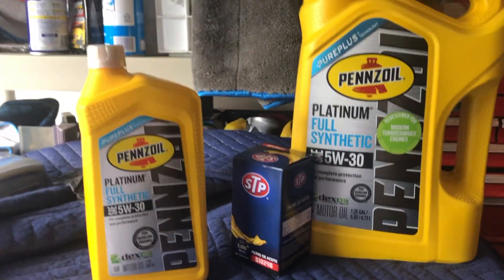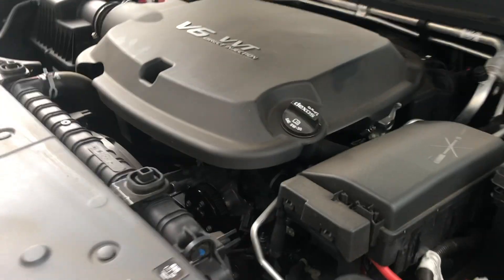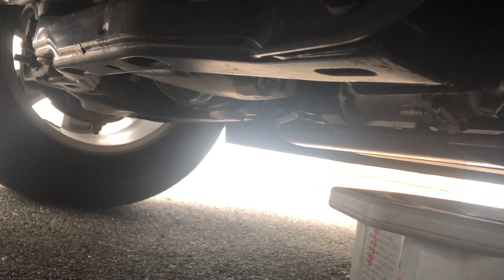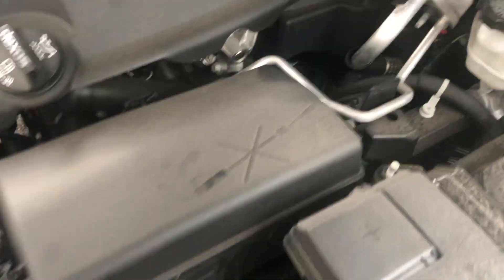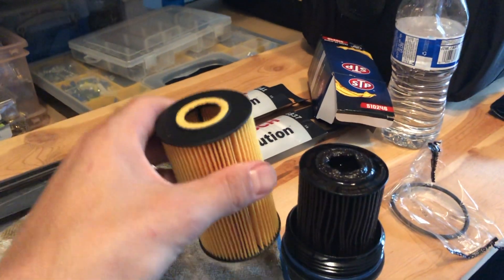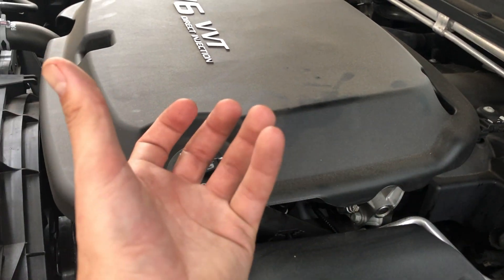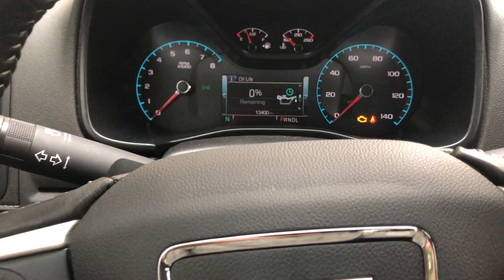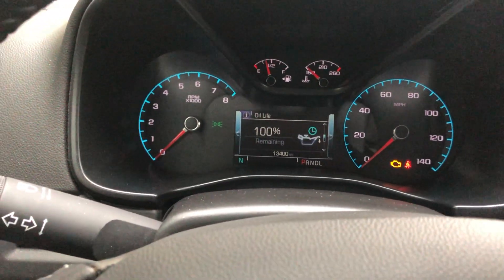How to change the oil/reset the oil light on a 2017-2019 GMC CANYON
Hey guys today I showed you how to perform an oil change on a 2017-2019 GMC Canyon/Chevy Colorado. Any one can do this, don't go to the dealer. Save yourself some money.